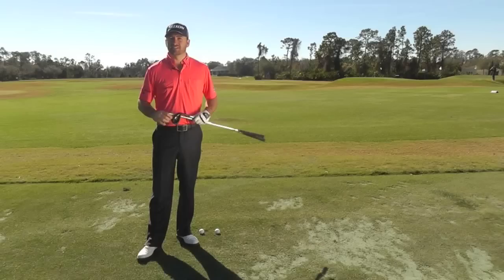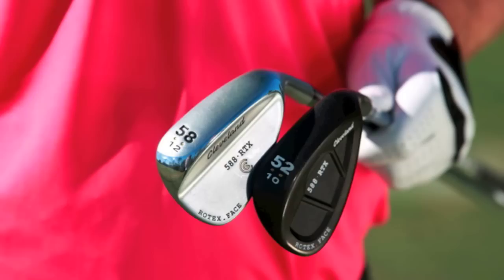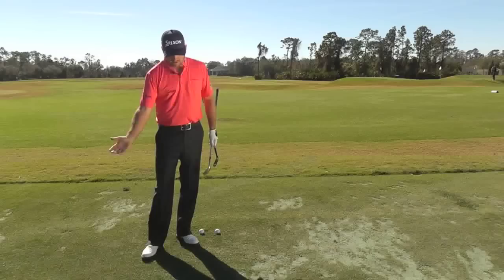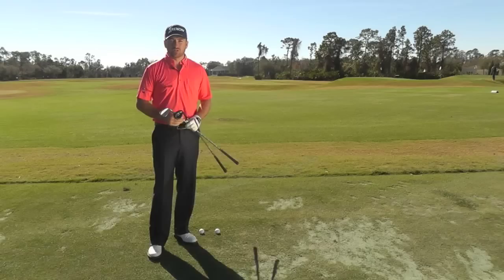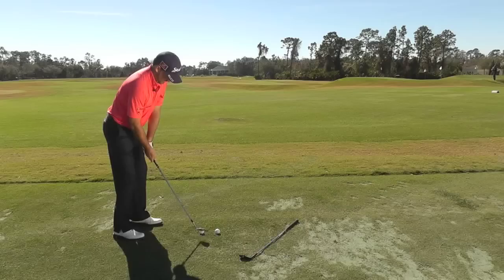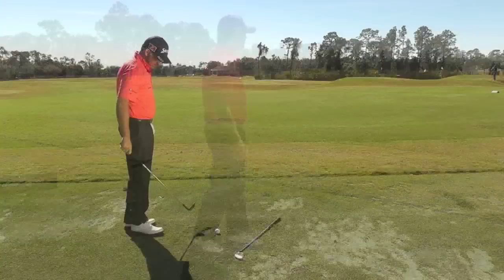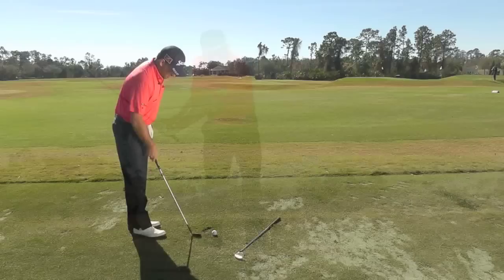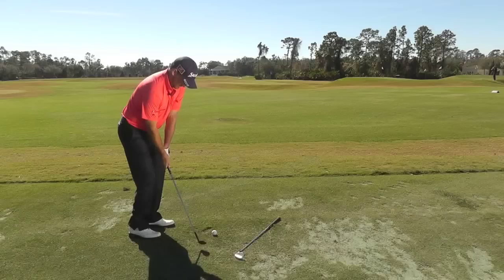Graeme McDowell's 80-yard pitch shot lesson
Exclusive to Golf Monthly Graeme McDowell, 2010 US Open Champion, explain how to pitch it close from 80 yards